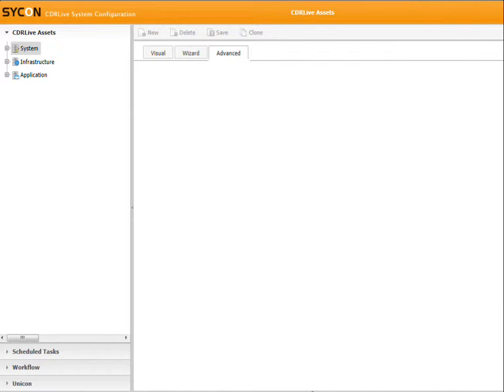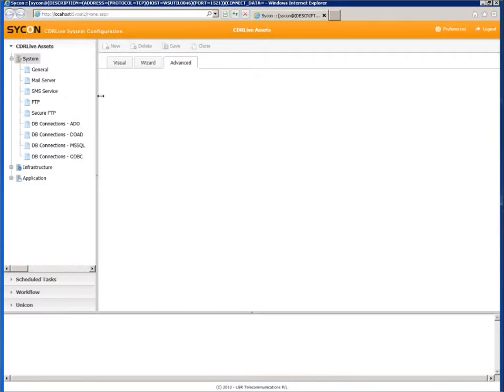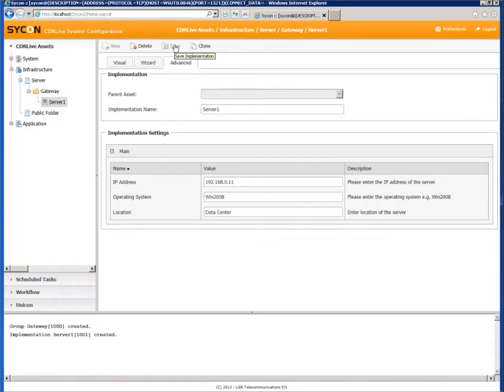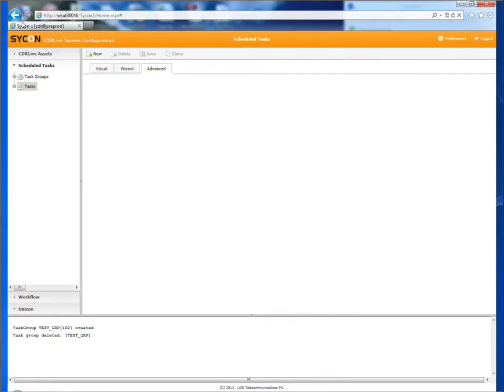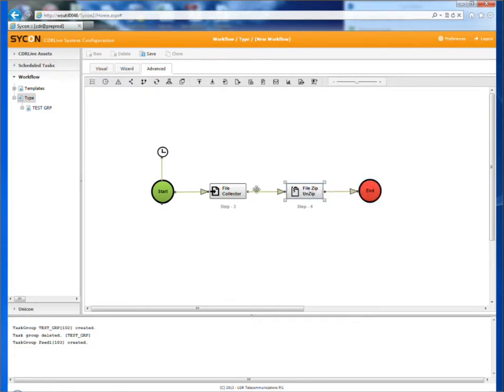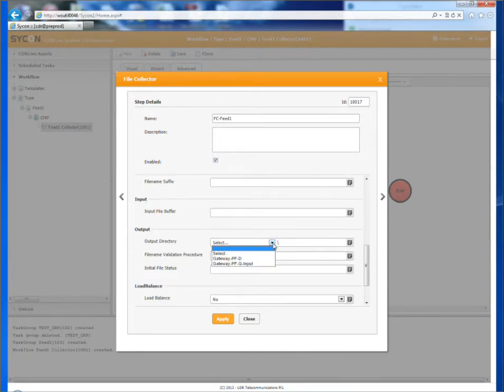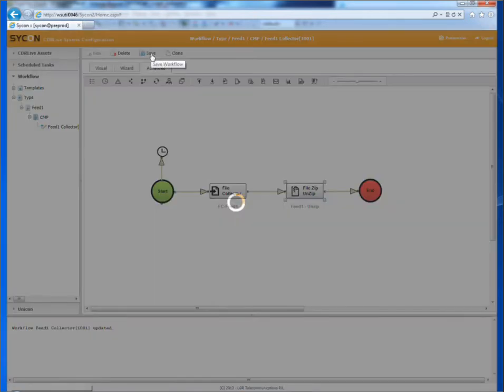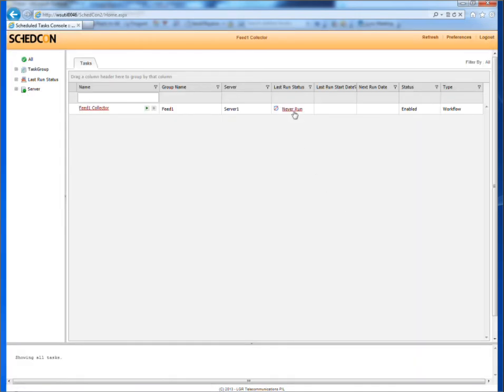How to create a simple workflow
Steps to create work flow